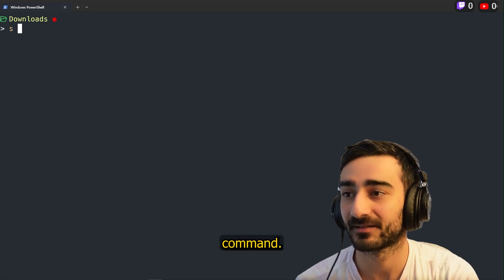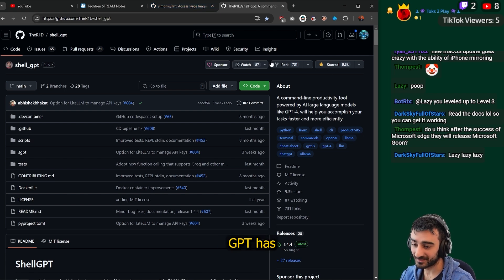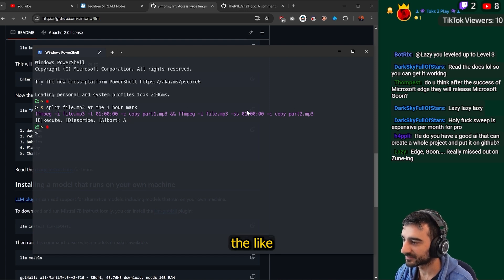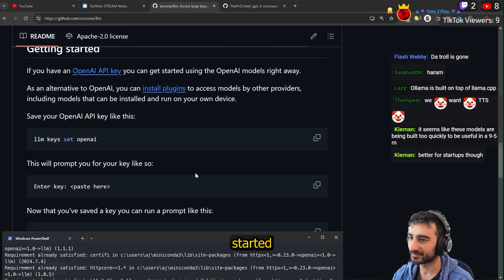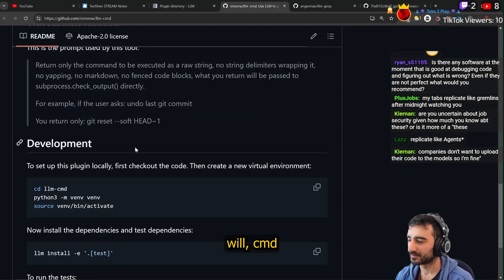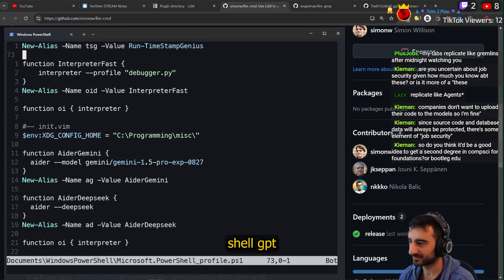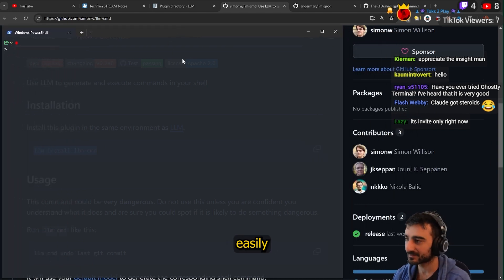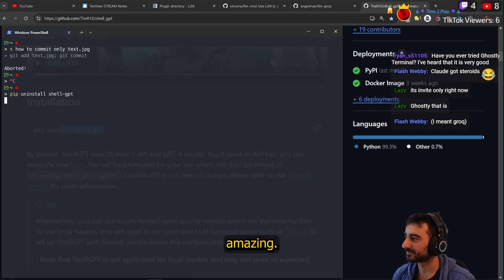Every Developer Should Be Using This Tool! - SimonW/LLM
Description:
🚀 Discover LLM, the new terminal AI tool that's faster, smarter, and more efficient! In this video, I walk you through installing and setting up LLM with Grok, showing you how to use it to generate shell commands, chat with AI, and even write poems—all directly from your terminal. Plus, learn how to create aliases to streamline your workflow in PowerShell. Whether you're a developer, data scientist, or AI enthusiast, this tool is a game-changer you don't want to miss!

Timestamps:

00:00 - Introduction to LLM and Comparison with Shell GPT
00:50 - Demonstrating Shell GPT and Its Limitations
02:00 - Installing LLM and Setting Up with Grok
03:07 - Adding the LLM CMD Plugin for Shell Commands
04:31 - Creating Aliases in PowerShell
05:00 - Using LLM for AI Chat and Shell Commands
05:25 - Uninstalling Shell GPT